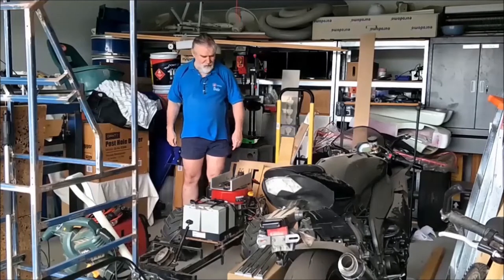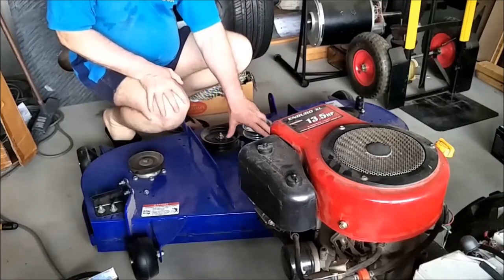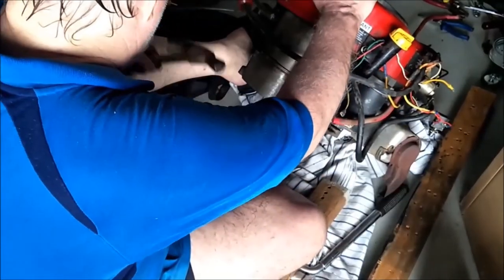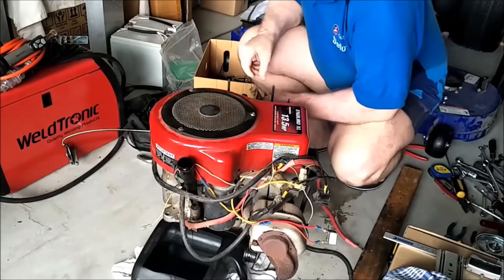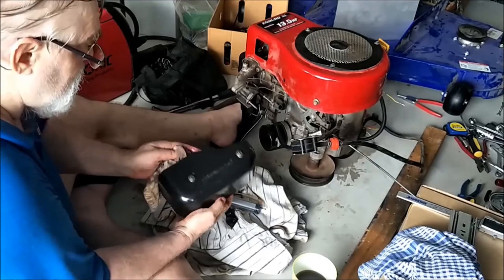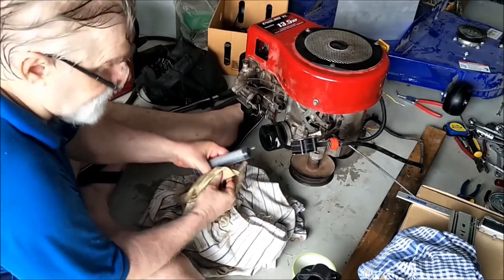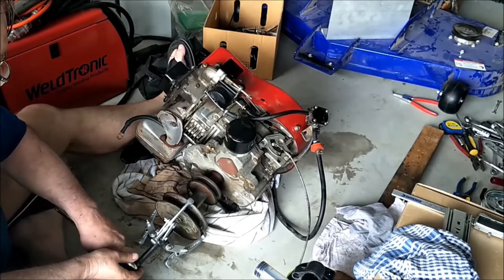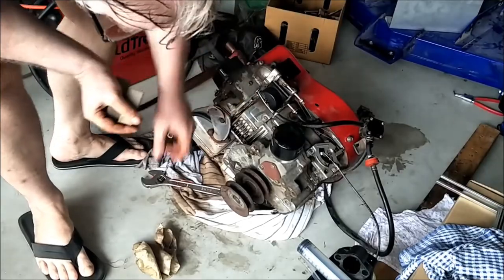Remote Control Mower - Part 3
After a long hiatus work continues on the RC mower. In this video I remove the drive pulley and start modifying the deck.